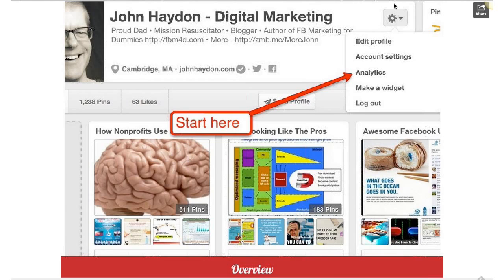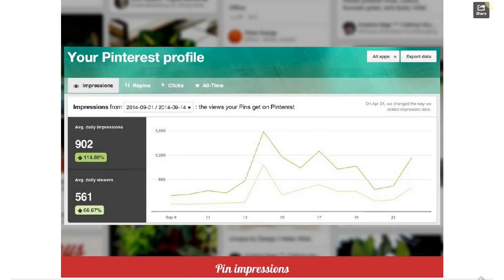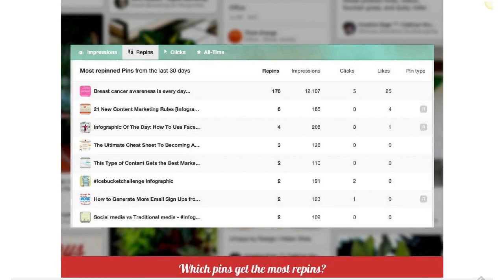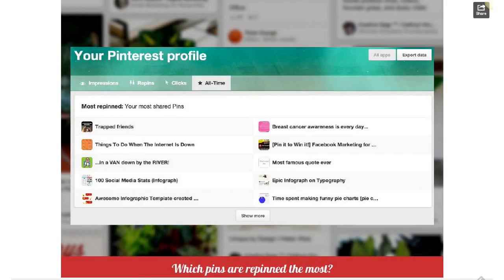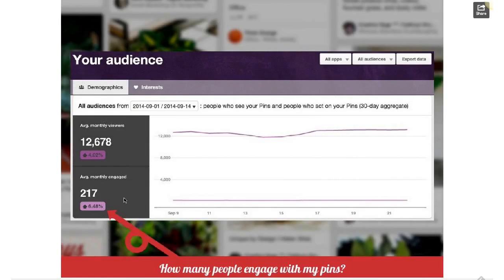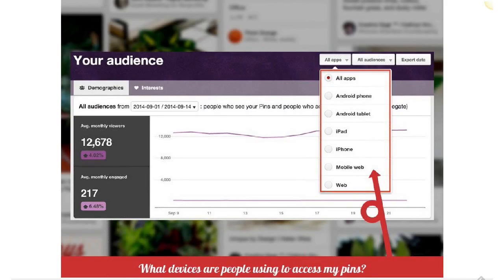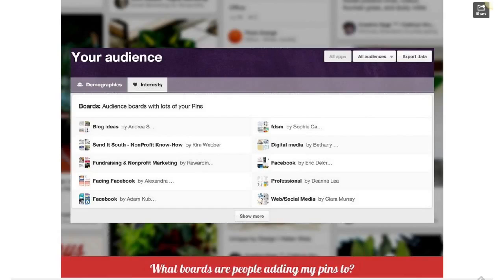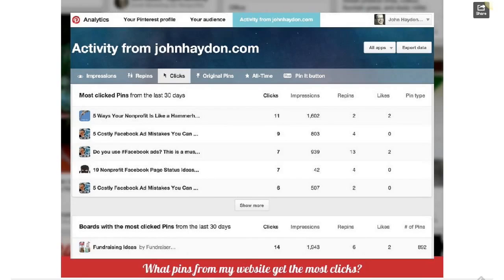Pinterest статистика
Видео и материалы о Пинтерест (Pinterest) на канале Пинтерест UP